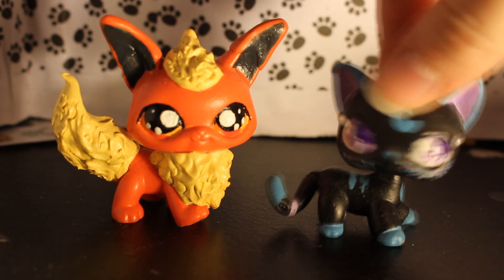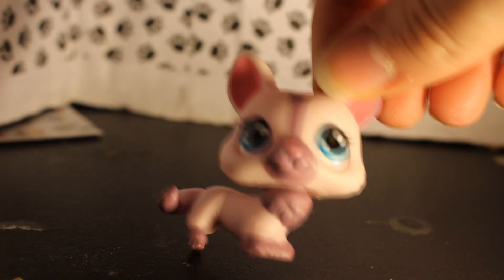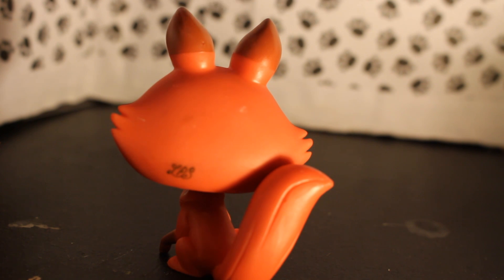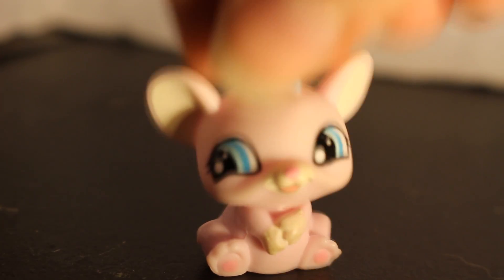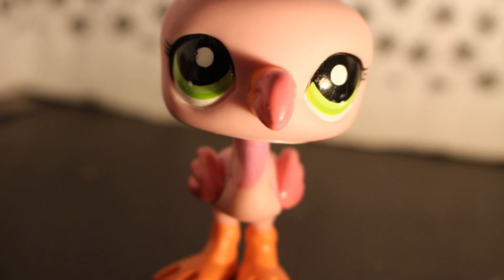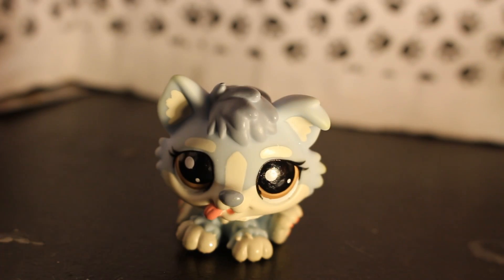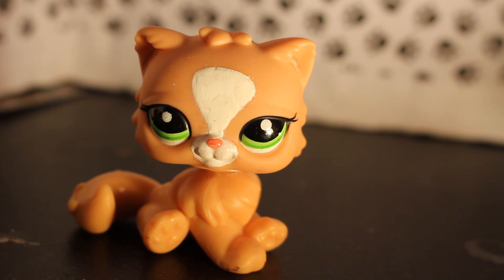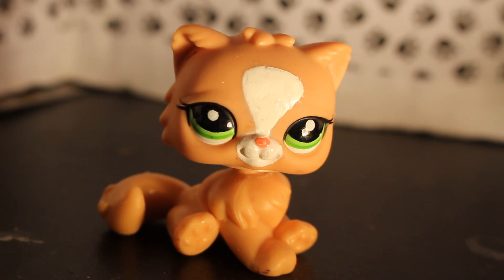Unboxing Rare LPS with FoxByte [My New LPS #25]